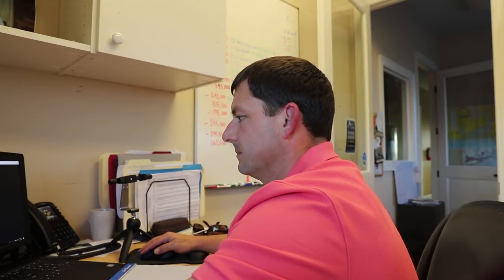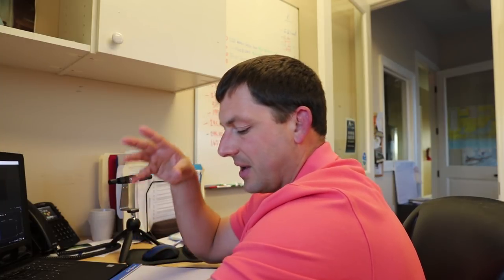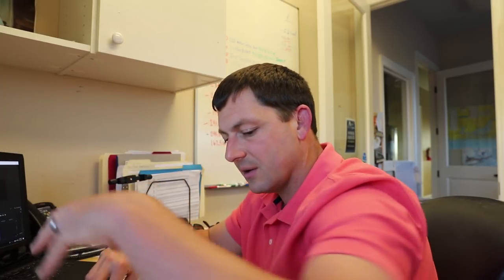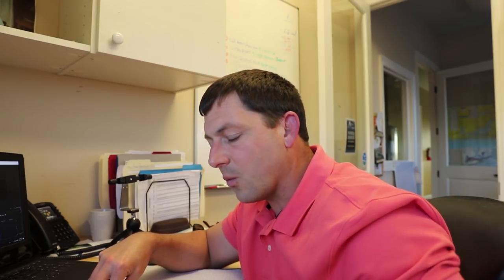Door Knocking vs Cold Calling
Download all my free real estate scripts and the 60 Day Challenge for real estate agents in the free courses Which is better?

Later,
Ricky